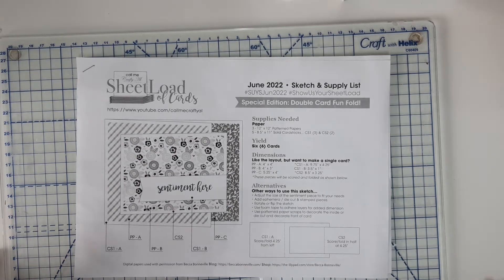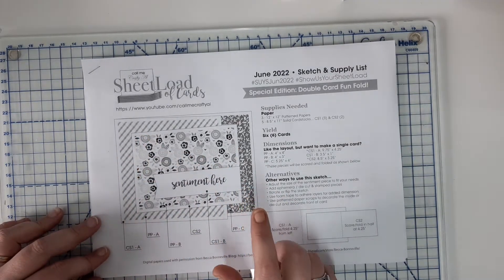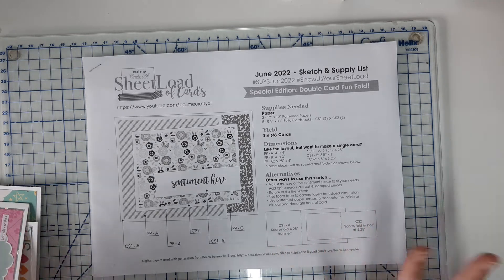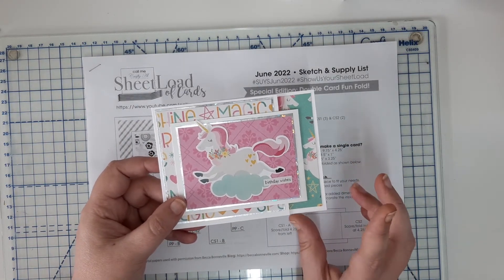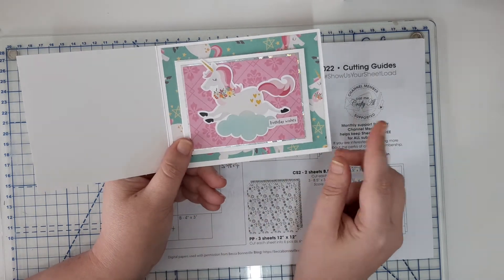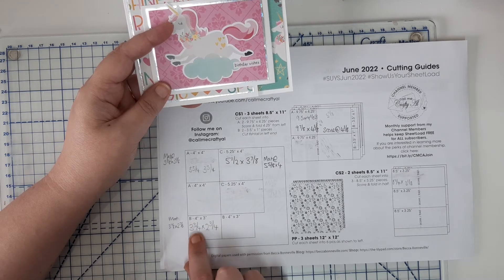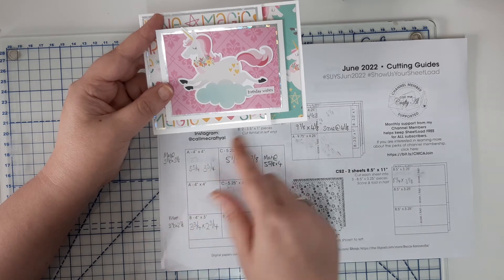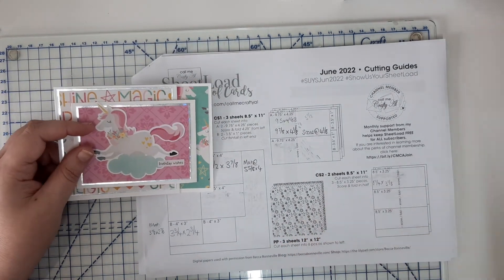Sheetload June 2022 adapted for UK card size